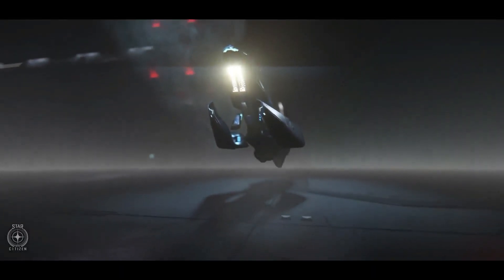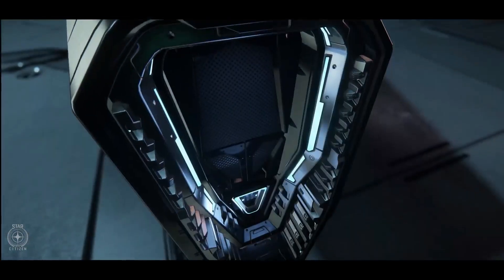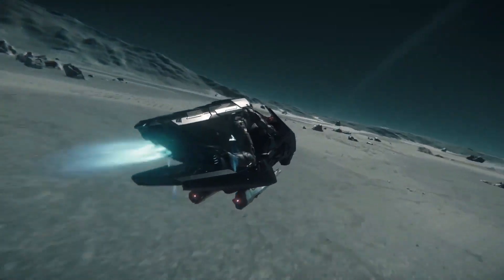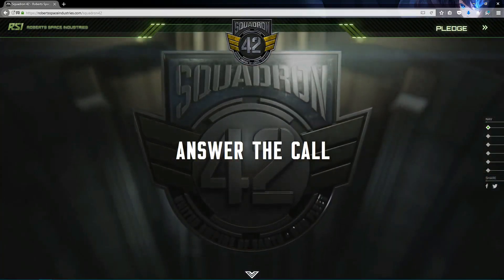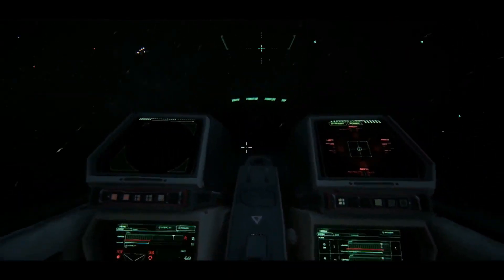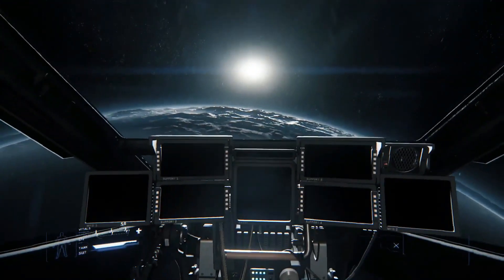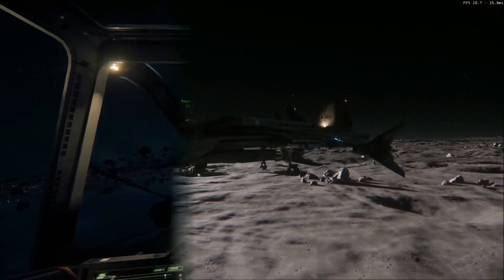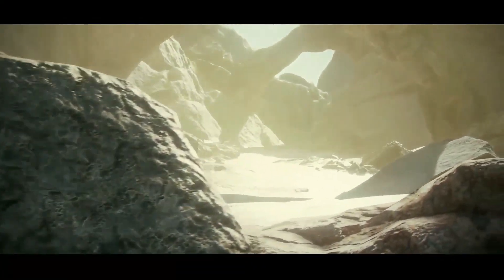Star Citizen News | Citizencon 2017 - Delta Patcher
Let's take a look at the latest Star Citizen News. Taking a look at the latest news regarding citizencon 2017 but also the delta patcher.

0:28 delta patcher
2:37 burndown
3:37 citizencon 2017 news
4:23 cockpit experience